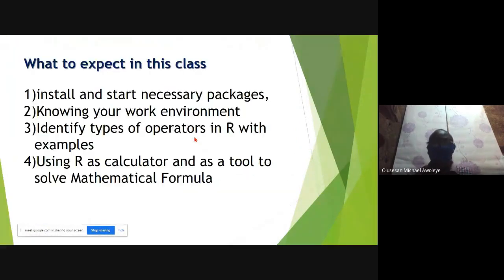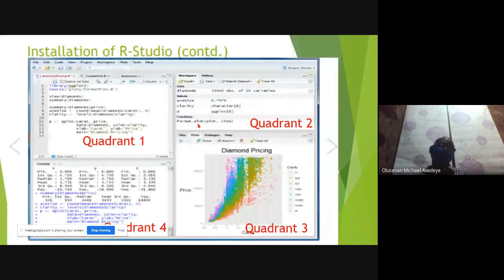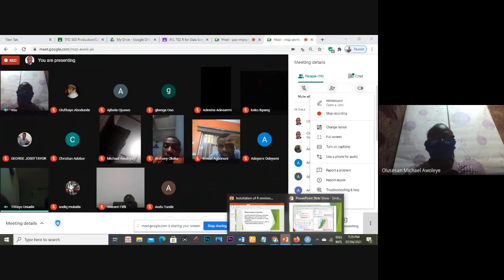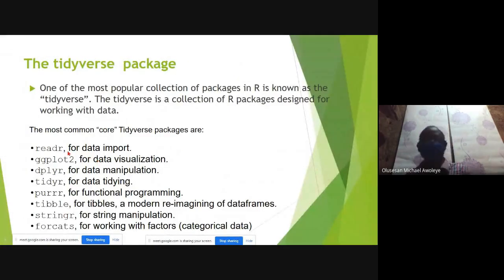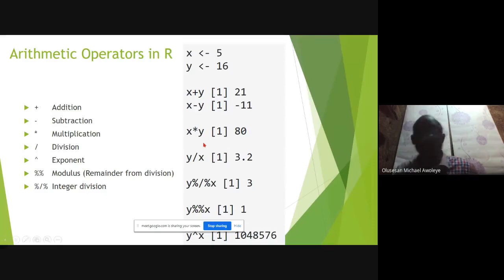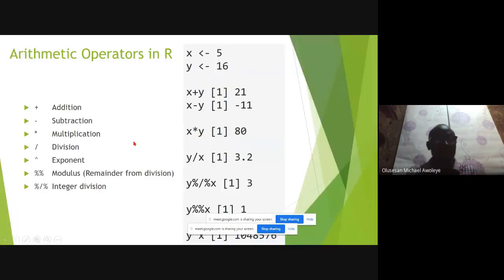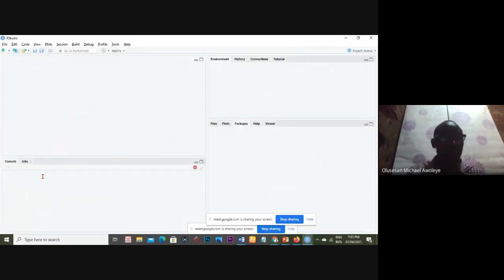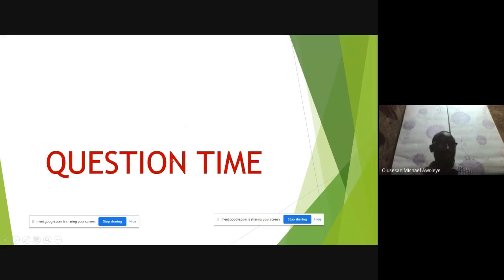Introduction to R programming Language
This video presents Introductory steps to loading R and RStudio as well as related packages for beginners. It also presented Operators and relative syntax as applicable to R environment. It thus exemplified how R can be used as calculator and how the same can be used to solve mathematical formula.